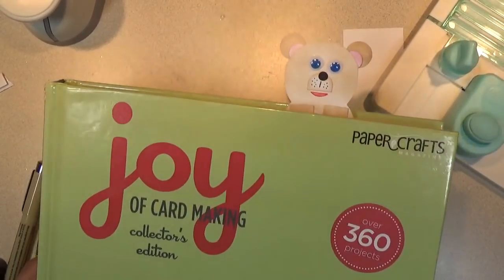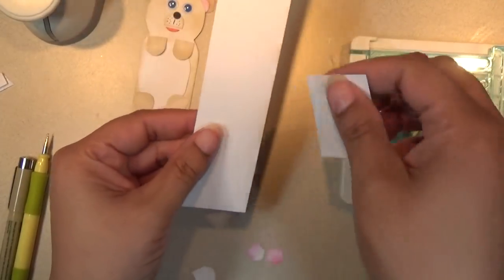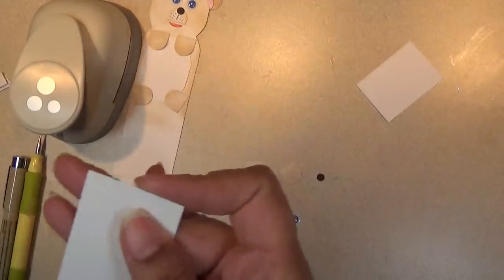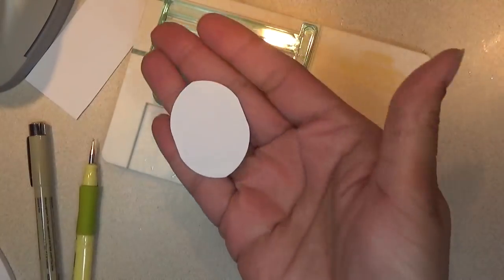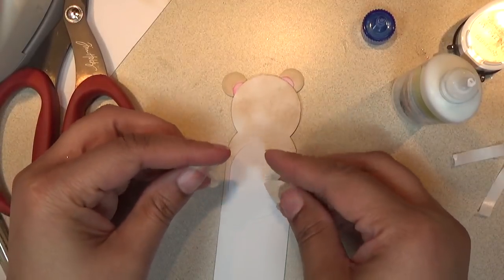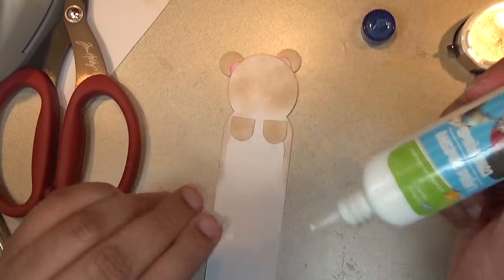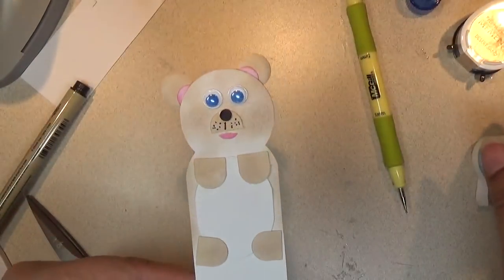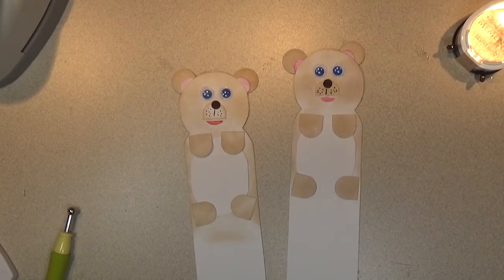Make Cute Teddy Bear Bookmarks || Mini Alphabet Punch Board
In this video I share with you how to make this cute Teddy bear bookmark you can make for your little one to encourage reading this summer or any day. The bookmarks are great for kids as well as the young at heart that love bears. I hope you have fun making these cute Teddy bear bookmarks with the We R Memory Keepers Mini Alphabet punch board. Just another use for this tool get more bang for your buck.

Mini Alphabet punch board